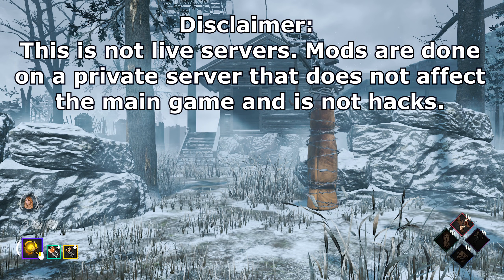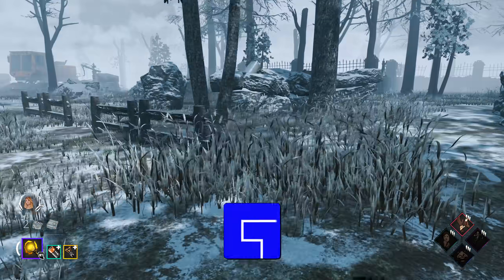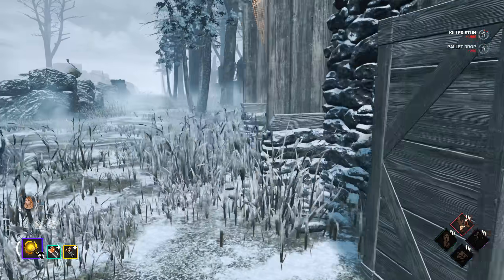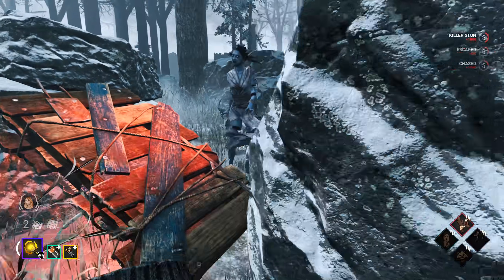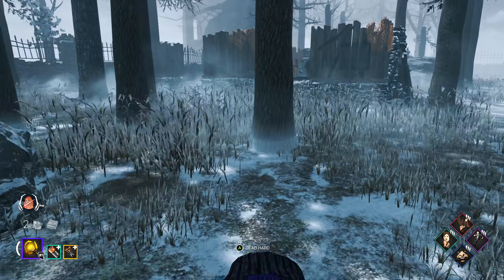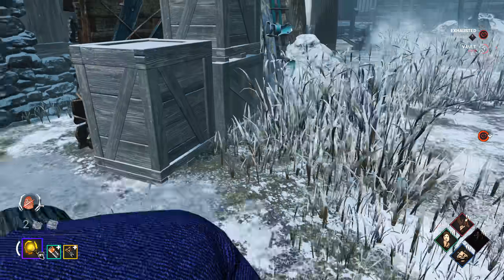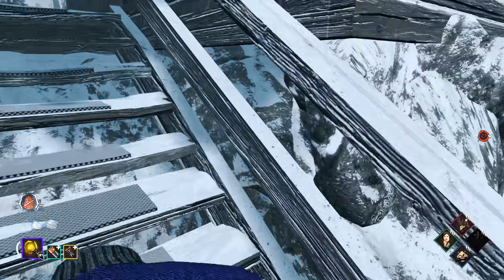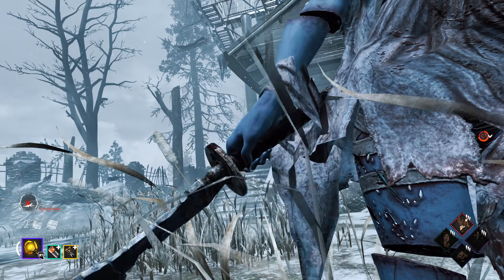SURVIVOR IN FIRST PERSON - Dead By Daylight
In this video we show what First Person View could look like in Dead By Daylight thanks to Krumpuswumpus. This is not hacks and is NOT DONE ON THE LIVE SERVER. IT IS A PRIVATE KYF SERVER THAT DOES NOT HARM LIVE IN ANY WAY.

Mod Credit: krumpuswumpus#0002

DBD
Dead By Daylight Hour Of The Witch Chapter
jbug

Dead by Daylight is an asymmetrical multiplayer horror game where one player takes on the role of a brutal Killer and the other four play as Survivors. As a Killer, your goal is to sacrifice as many Survivors as possible. As a Survivor, your goal is to escape and avoid being caught and killed.
Funny survivor moments in Dead by Daylight of trolling killers while looping killers and flashlight blinding killers to escape. And using the best Survivor perks and a flashlight. Looping and Juking killers.